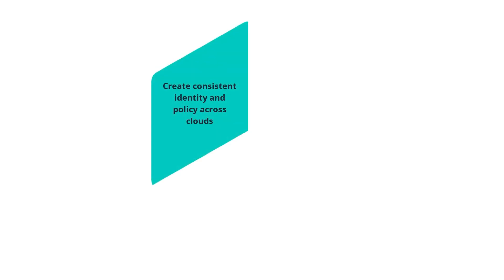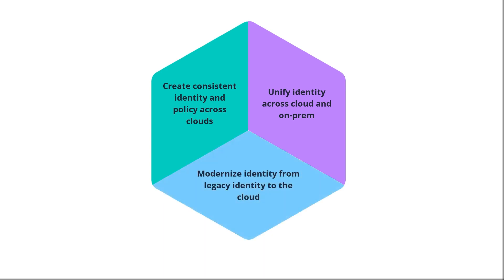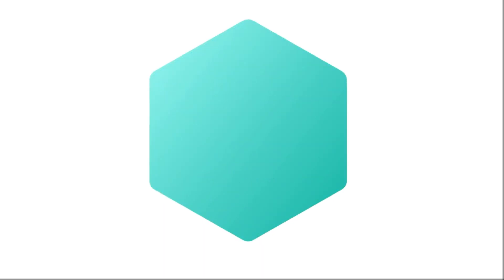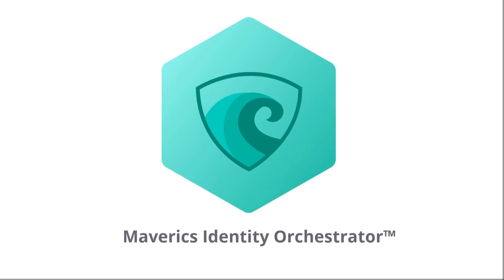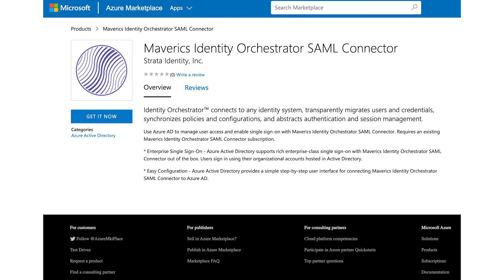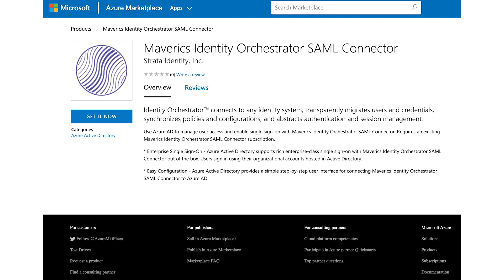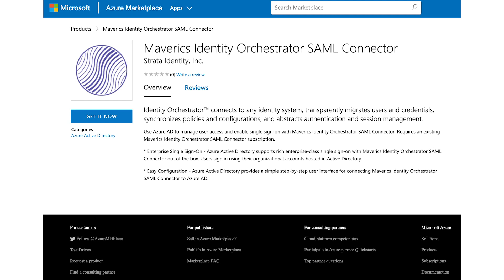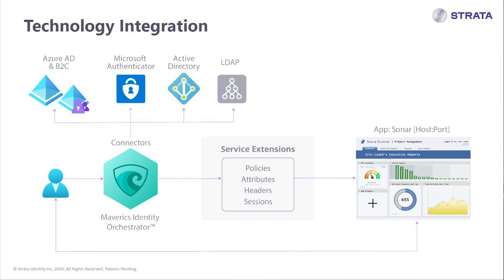Strata Integration Platform Overview - Microsoft Azure AD and Maverics Identity Orchestrator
Eric Leach, Co-Founder and Chief Product Officer explains how Strata, the first distributed identity platform, helps their customers adopting hybrid and multi cloud infrastructures.

Adopting to hybrid and multi cloud structures is done with the distributed identity fabric built on the Maverics Platform.

Strata is doing so by:

Creating Consistent Identity & Policy across clouds
Modernize Identity from legacy to the cloud
Unify Identity across cloud and on-premises

Eric explains the advantages of Strata's approach which ensures any enterprise can implement all at ease and without the burden of having to rewrite code.